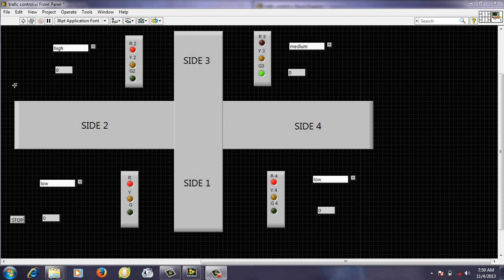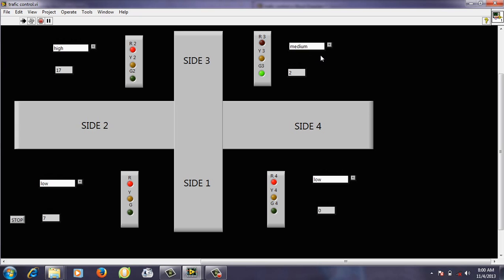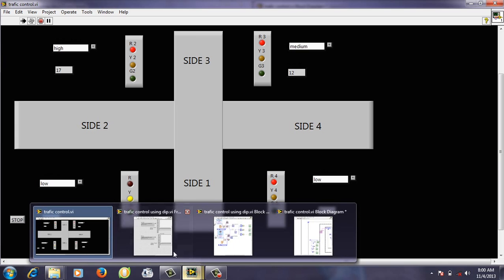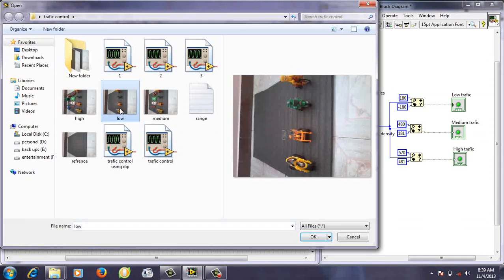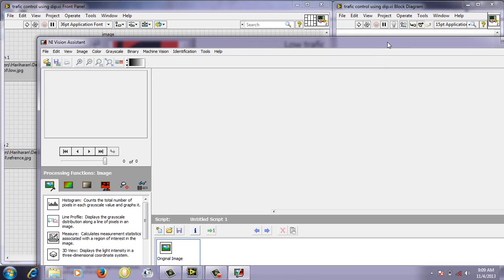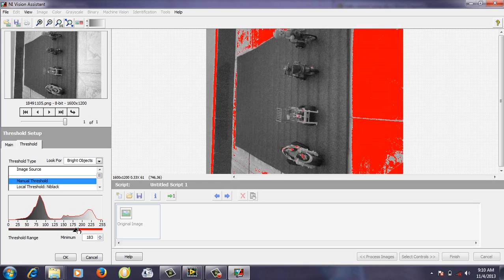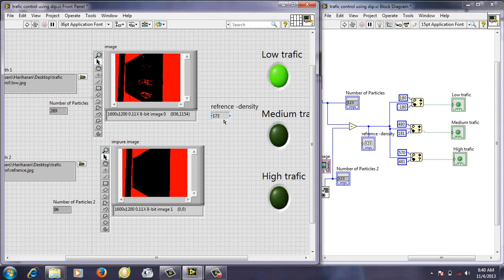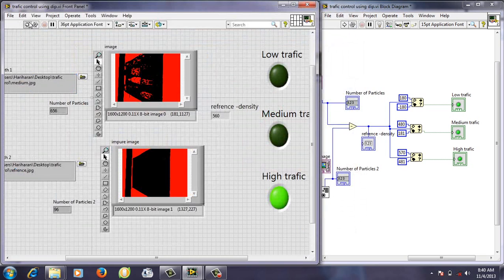automatic trafic light control using digital signal processing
Based on the density of vehicles, the traffic signal will automatically switch over.this can be achieved using the Digital image processing